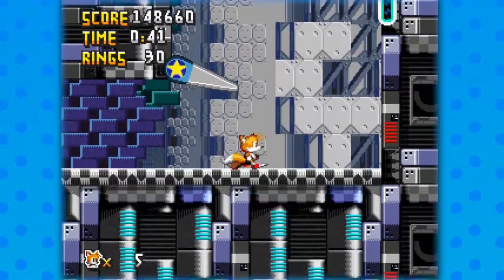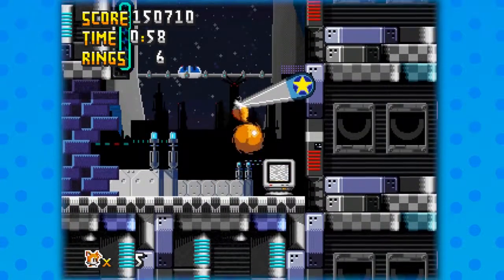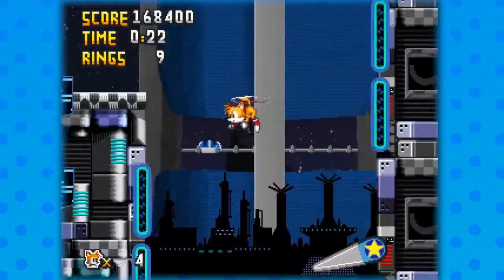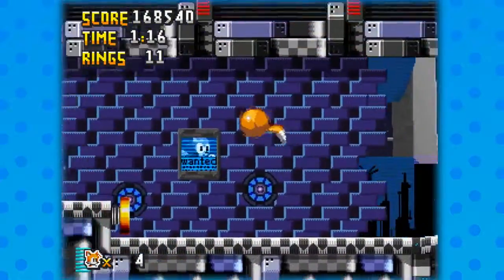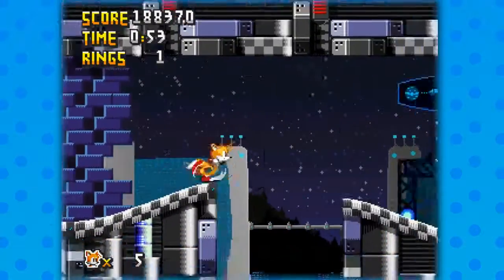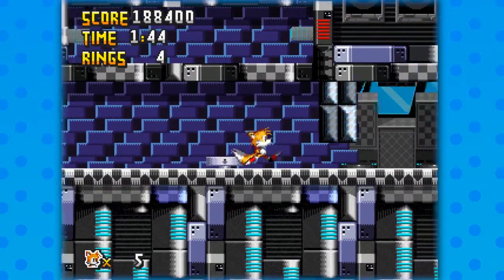Blue Plays: Sonic Before The Sequel Zone 6 - Metro Madness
A tail of two tails